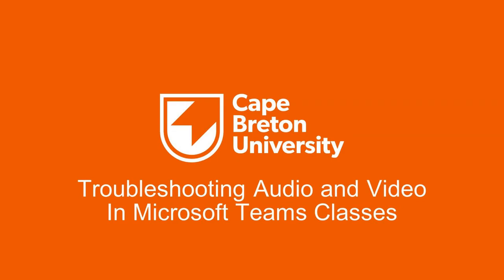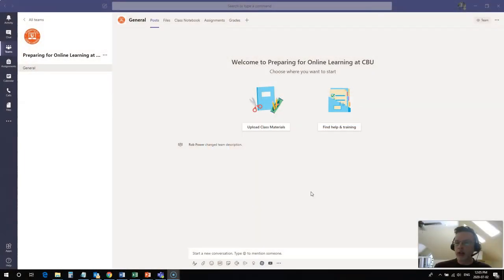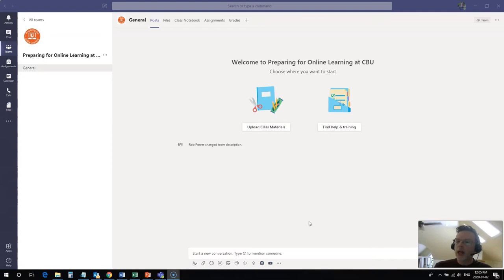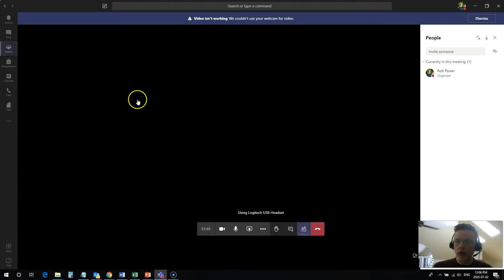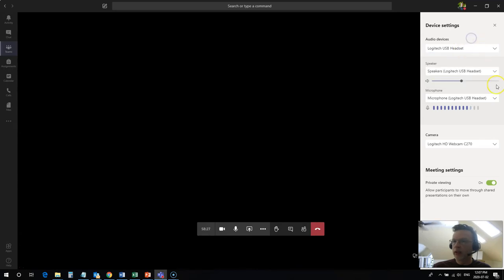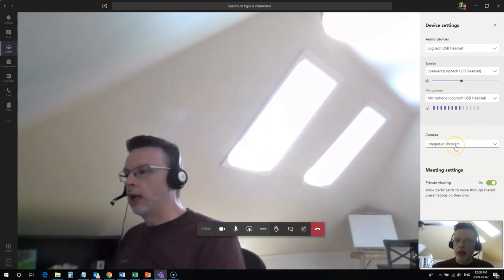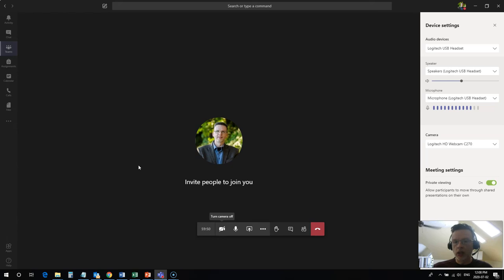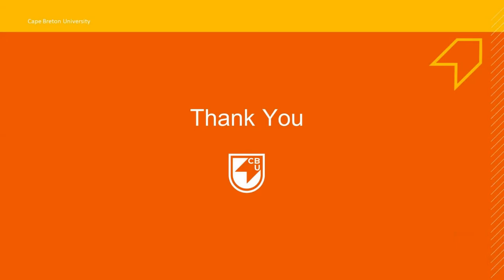Troubleshooting Audio and Video in Microsoft Teams Classes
In this video, CBU's Dr. Rob Power looks at how to troubleshoot problems with you microphone, speakers, and webcam, during a live class in Microsoft Teams.